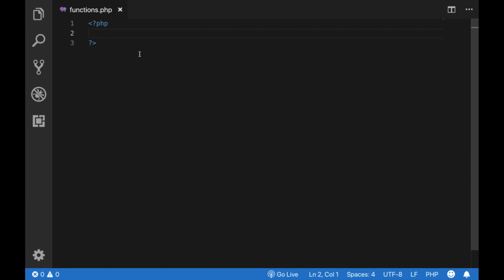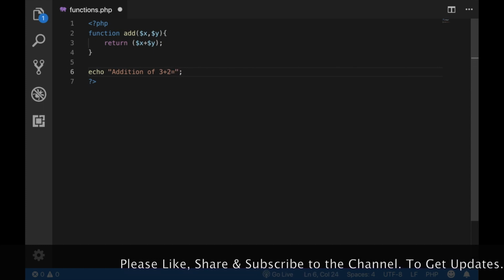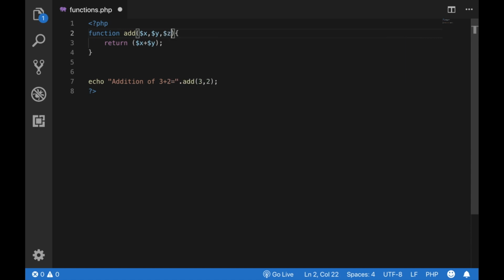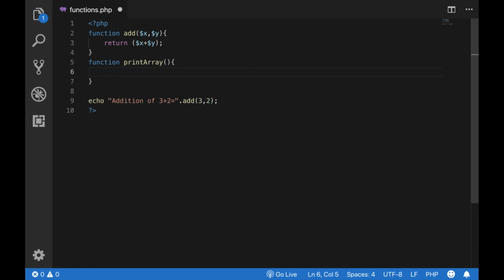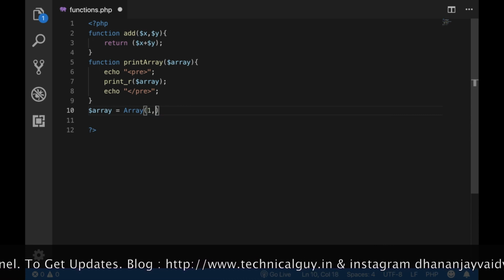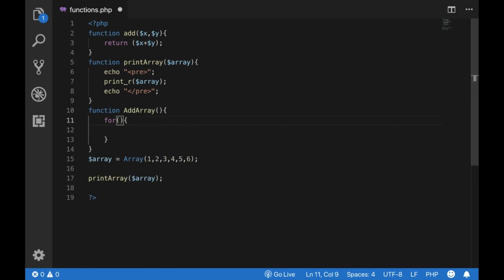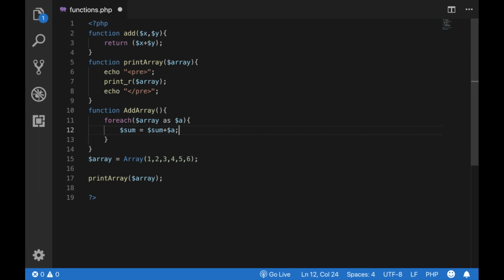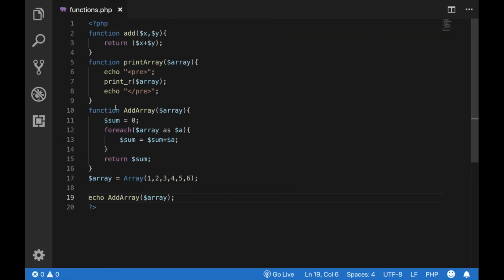Functions in PHP 7.1 Tutorials 👍 🔔🔥 🔥 🔥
Hello Friends, in this video we are going to learn PHP 7.1,
here I have covered the following things:
1. How to define a function in php
2. How to define a parametric function in php
3. How to define an array parameter function in php
4. How to call a function in php